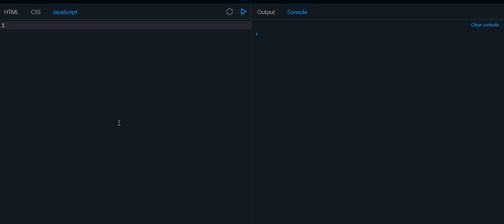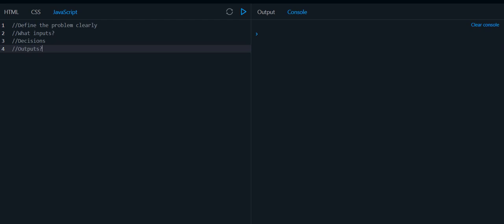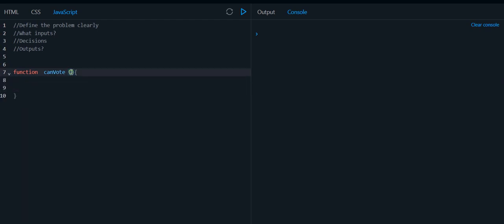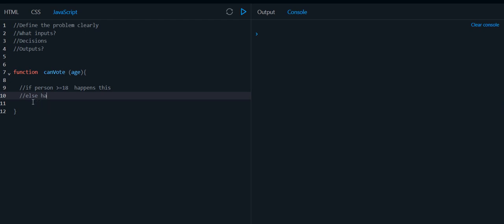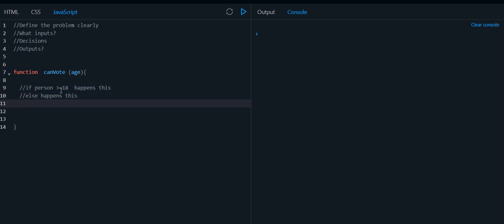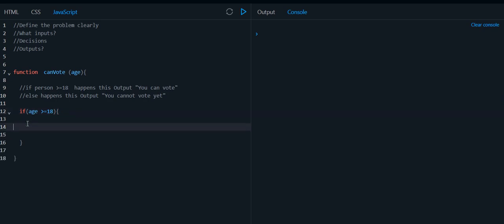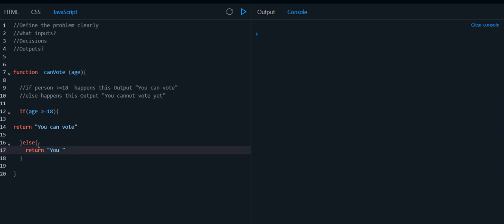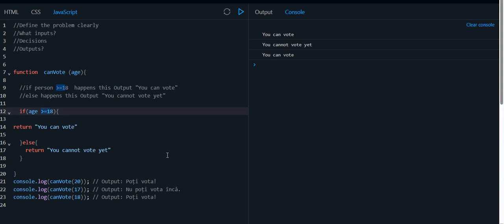How to think about writing a function in javaScript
Define the Problem Clearly
Think about what you want the function to do. Ask yourself:

What inputs do I need?
What decision(s) do I have to make?
What outputs do I expect?
The input refers to the data your function will process. Inputs are typically provided as parameters when defining the function.